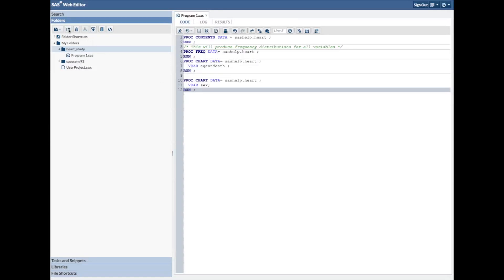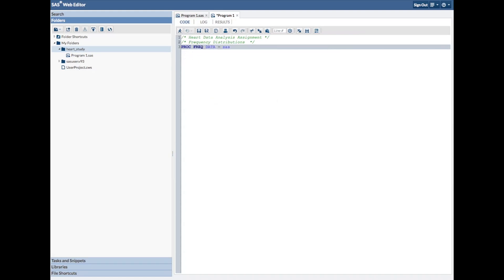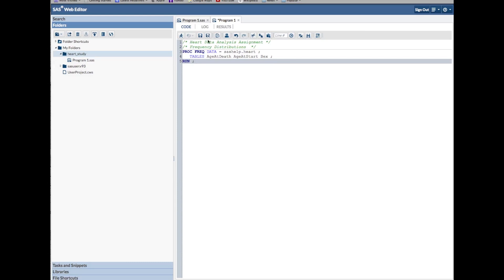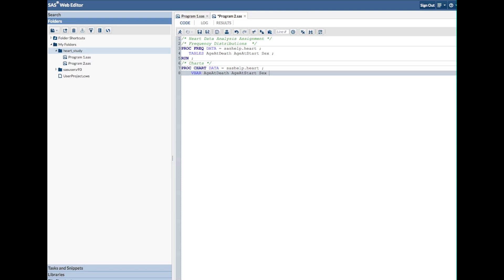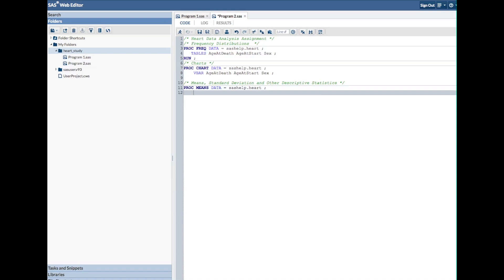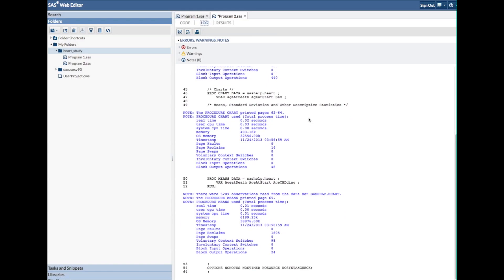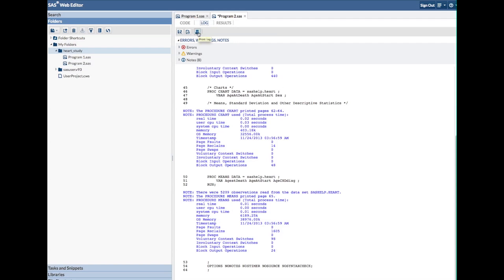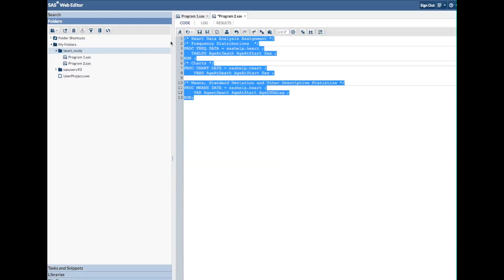Using SAS Web Editor to Complete the Heart Dataset Analysis Assignment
How to complete the SAS Web Editor Assignment using the Heart data set for Biostatistics COH 602